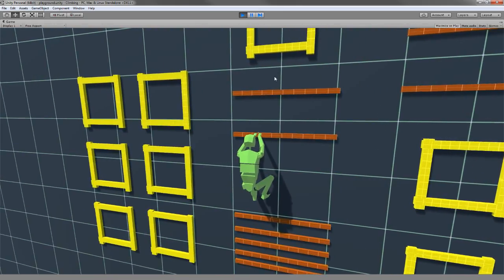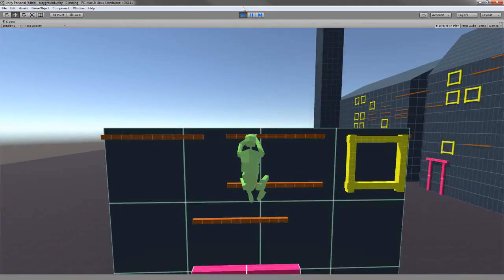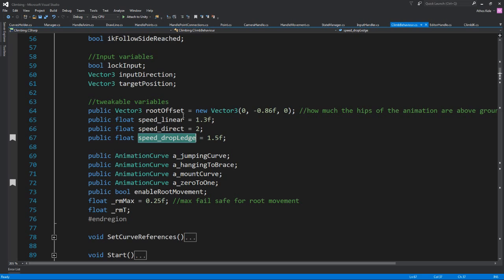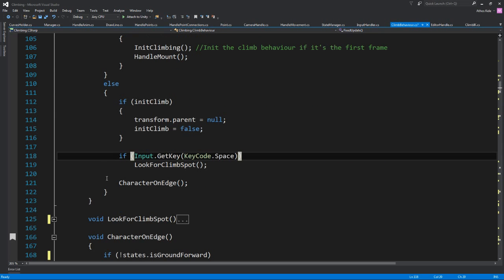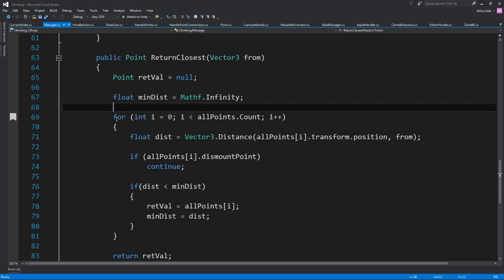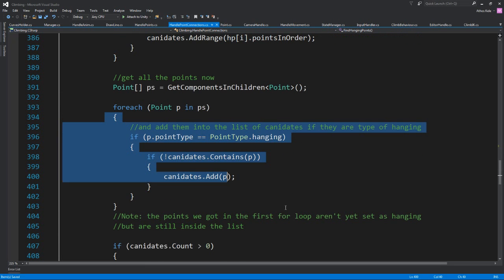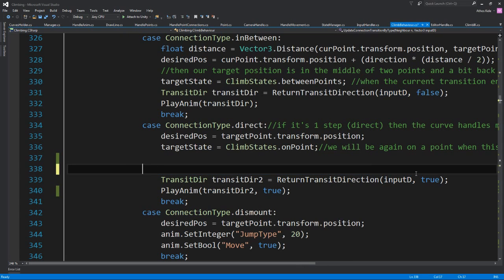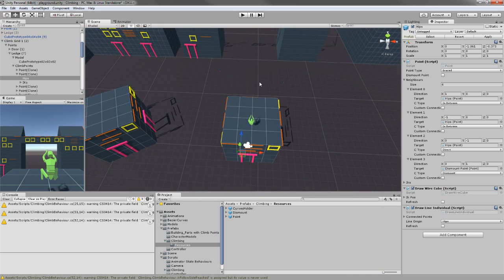Climb System Part 7 Drop on Ledge & Bug Fixes - Unity Tutorial